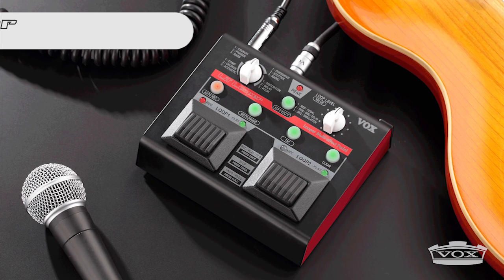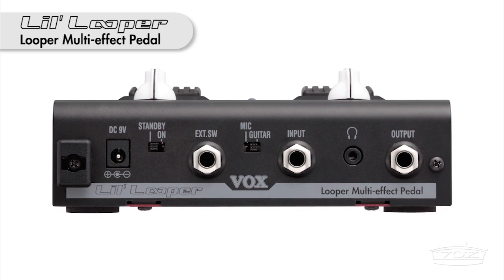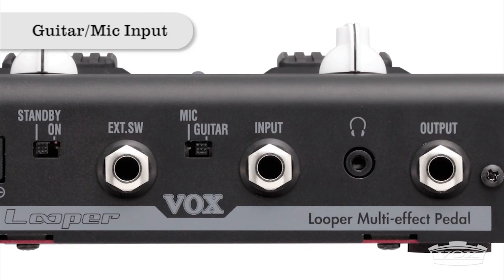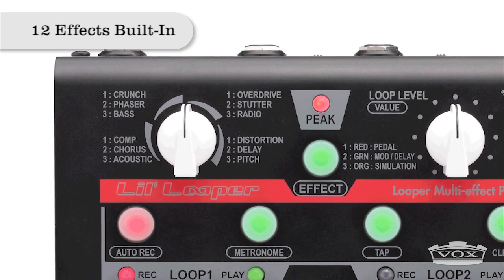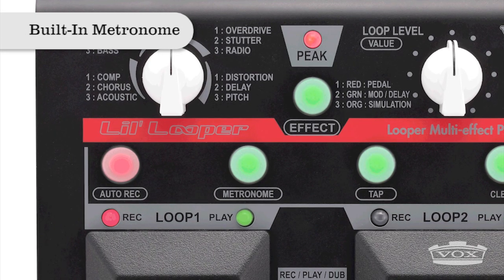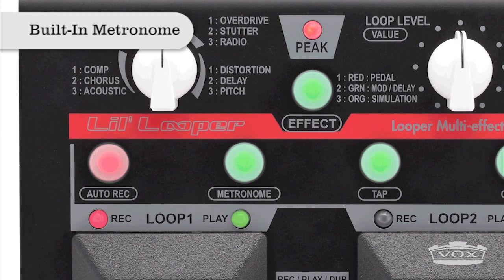VOX Lil' Looper Overview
Lil' Looper -- the all new looper multi-effect pedal from VOX! The intuitive dual pedal design allows for effortless looping performances with 12 killer effects to choose from. Using either Guitar or Mic input, you can add infinite layers of sound with SOS recording capabilities.